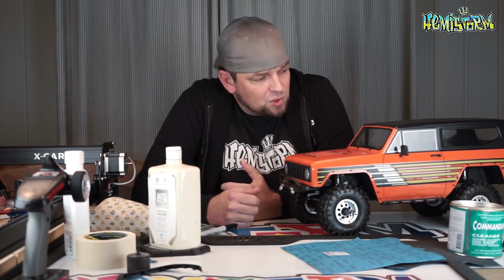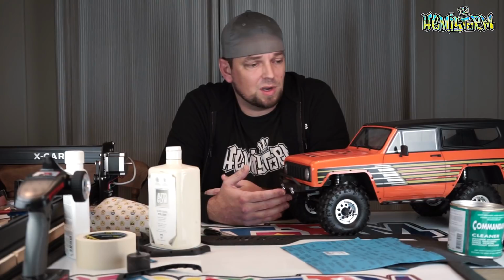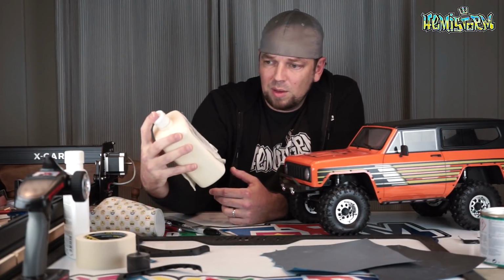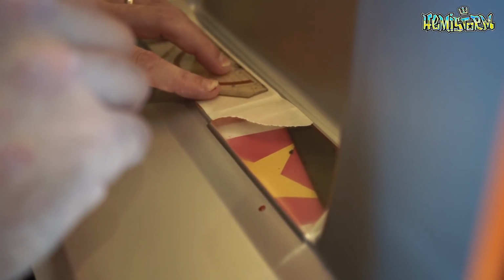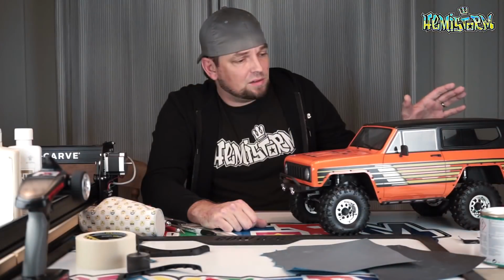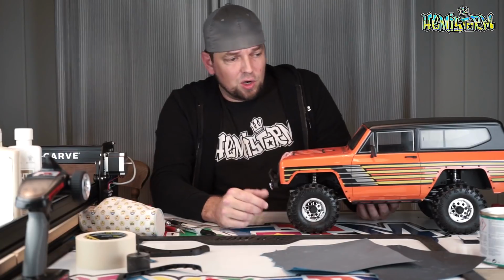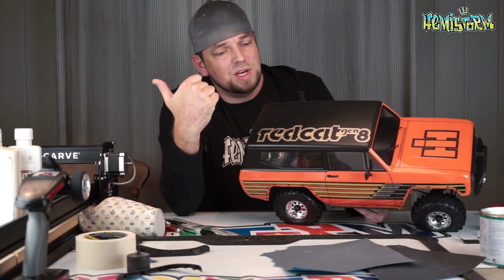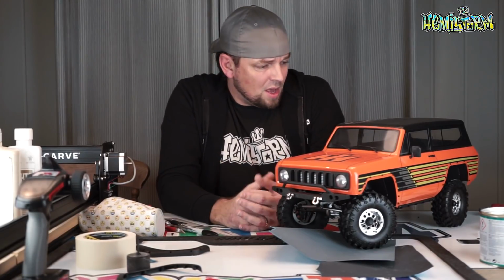REPAINTED RTR! - REDCAT GEN8 Custom Paint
More information about the Redcat Racing Gen8 International Scout II can be found in the following links.

Redcat Racing is coming out swinging in 2019! I was lucky enough to be one of the first to have a look at this all new, designed and developed in-house, Redcat Racing Gen8. There is so much to tell about the development of Redcat and also the new avenue they took for creating this particular platform, that I recommend having a look at the following video

Most striking about this new vehicle is the International Harvester Scout II body, which is officailly licensed. Digging down into the chassis things only get better, durable frame rails, mod 1 gears, forward positioned motor, portal axles, licensed Interco tires and more. This truck is here to make an impact and conquer a chunk of the trail truck market.

If you have any questions, feel free to shoot them in the comments box! It's free. I hate those.